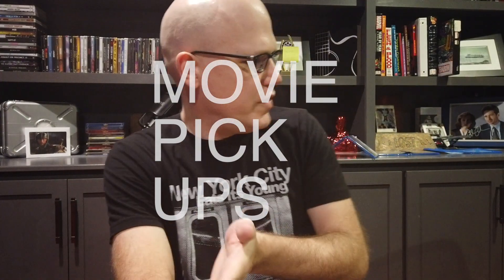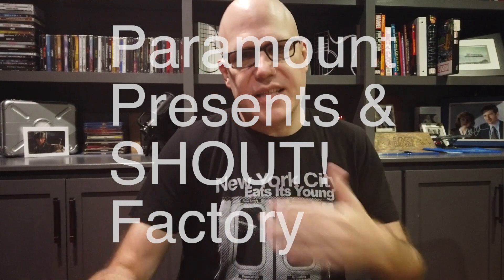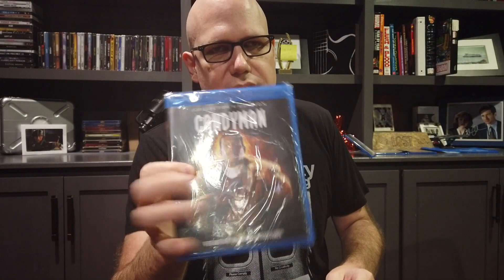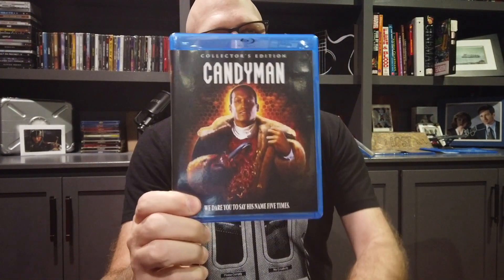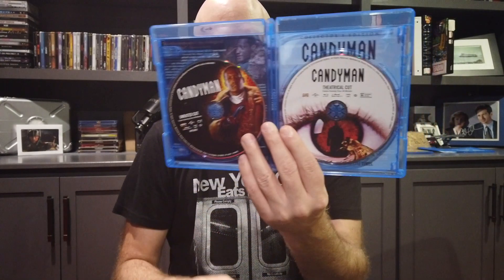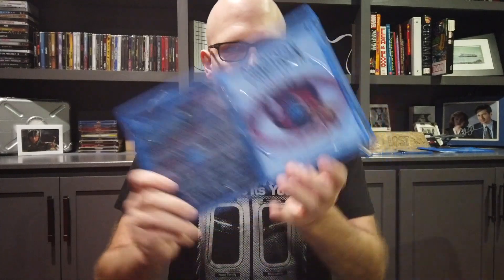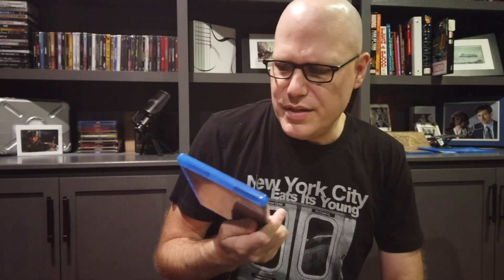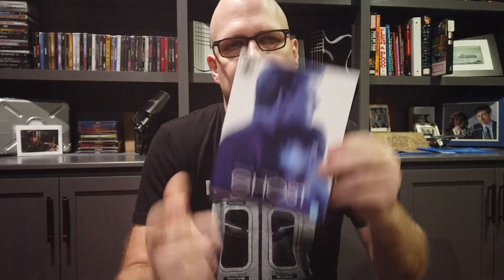Paramount Presents & SHOUT! Factory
I finally got my hands on a Paramount Presents release! Let's unbox it! I also picked up a SHOUT! Factory release to crack into!

Also, check out and interact on CULTURESMASH a weekly livestream covering all sorts of pop culture related to movies and TV: